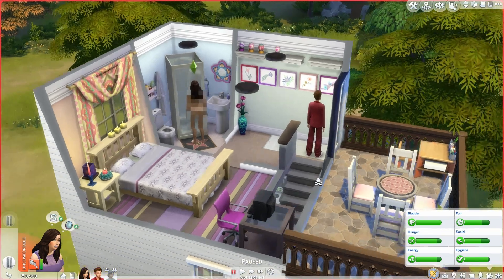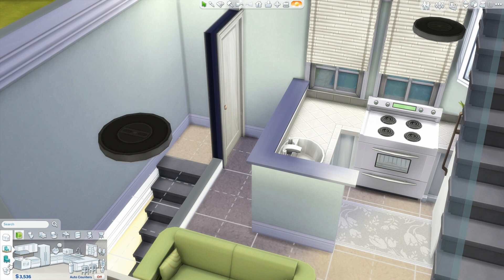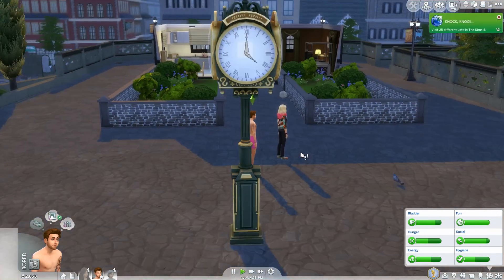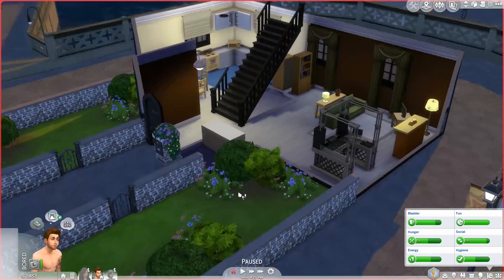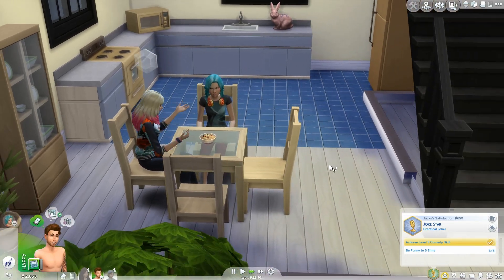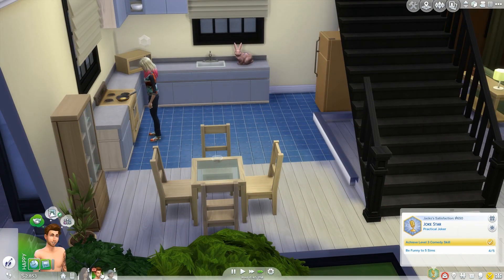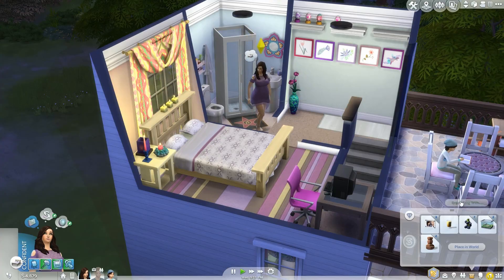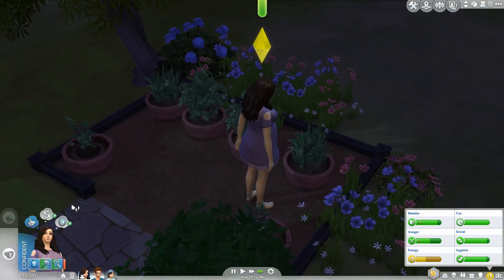The Sims 4 | Tiny Living | #18 [Jokester]